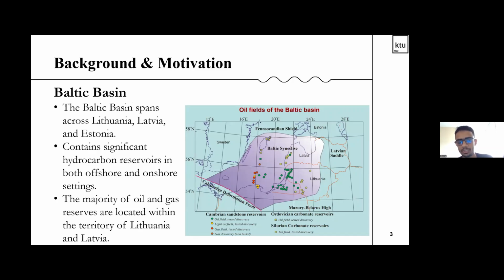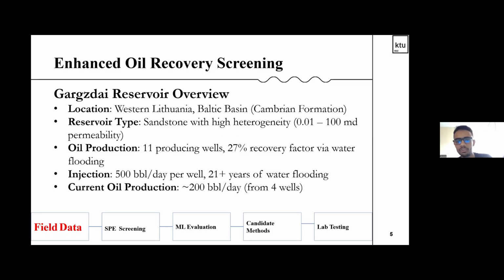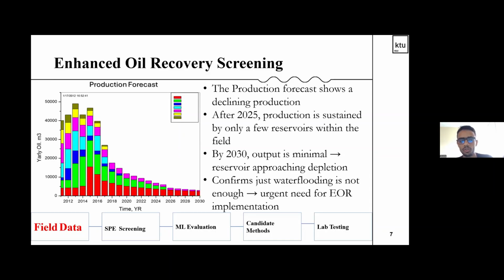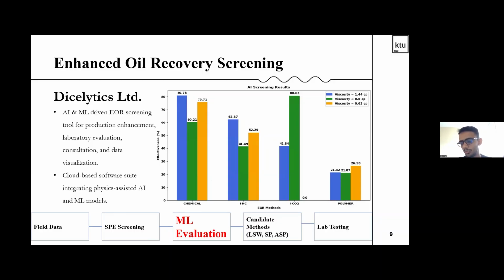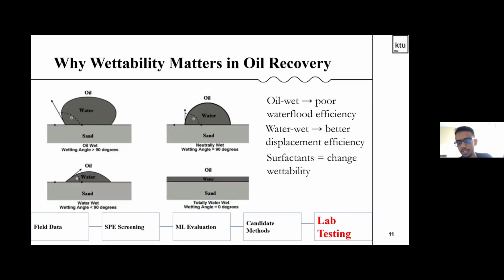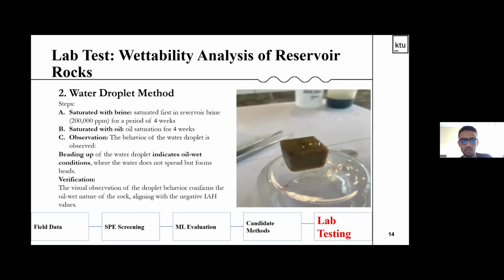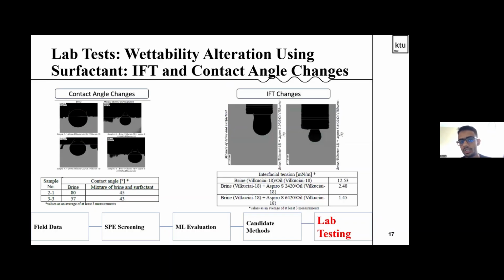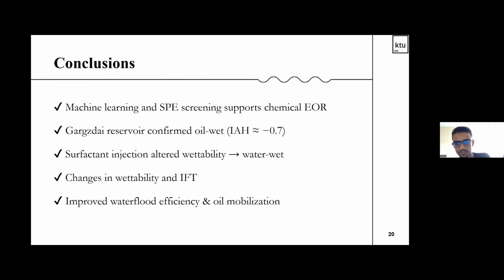Shankar Lal Dangi | Kaunas University of Technology | Lithuania | GOPE 2025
Lecture by Shankar Lal Dangi, Kaunas University of Technology, Lithuania on “Enhancing oil recovery through surfactant-driven wettability alteration in Gargzdai reservoir”